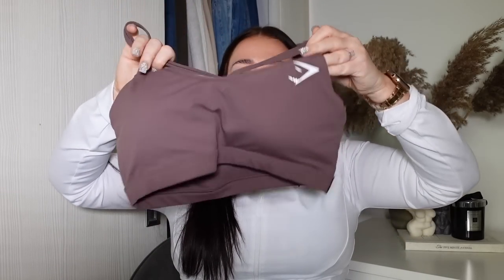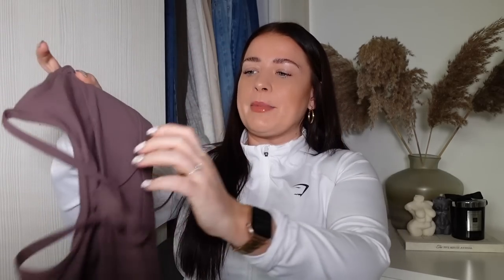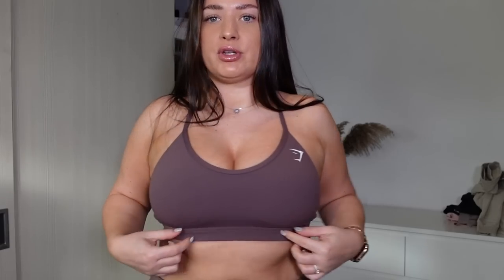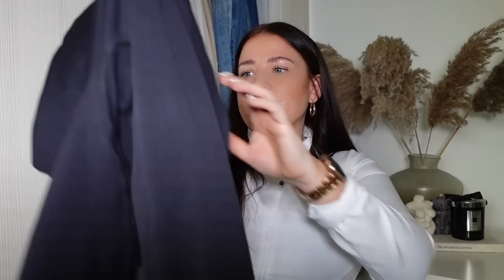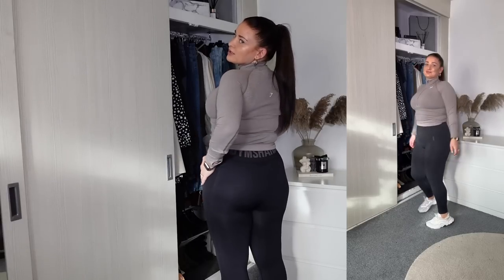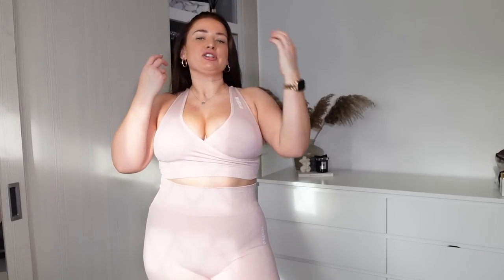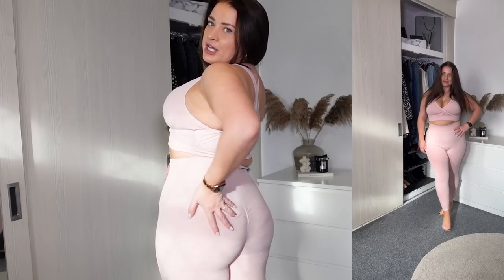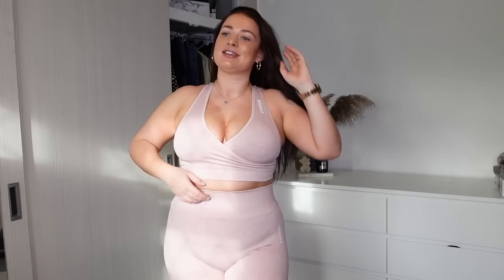WHAT TO BUY IN GYMSHARK BLACK FRIDAY SALE (SIZE L)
THINGS YOU MIGHT WANT TO KNOW:

HEIGHT: 5FT 2.3
SIZE: SIZE 12-14
AGE: 31 YEARS OLD

ISIF: EMILYLRX50
LOOKFANTASTIC: LFEMILYLR
BOOHOO: EMILYLR
HELIOCARE: HELIO118
NASTYGAL: EMILYLR35
SHEIN: EMILYLUCY15